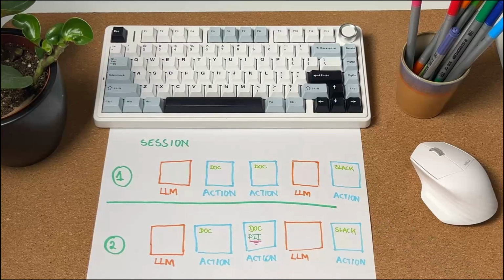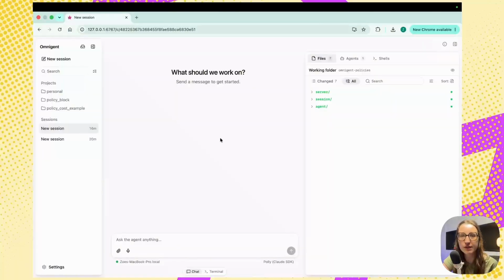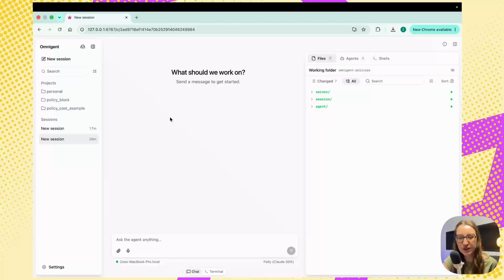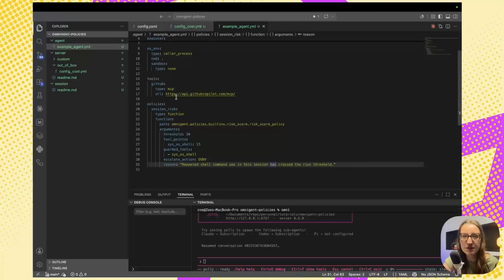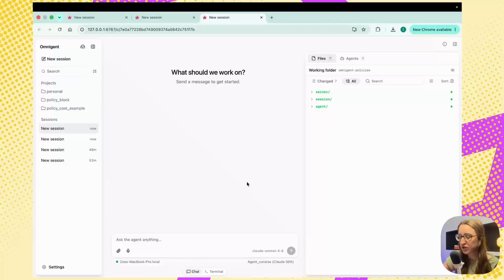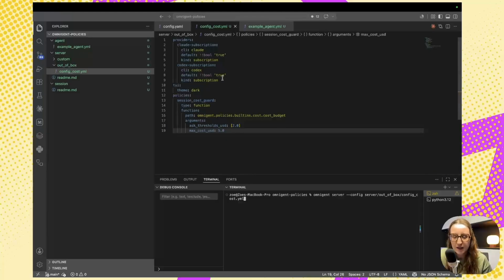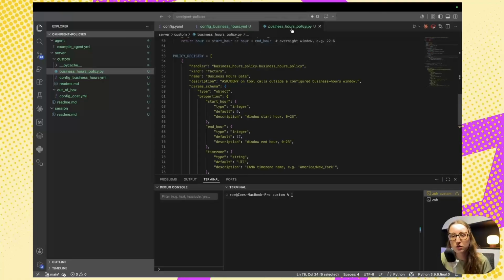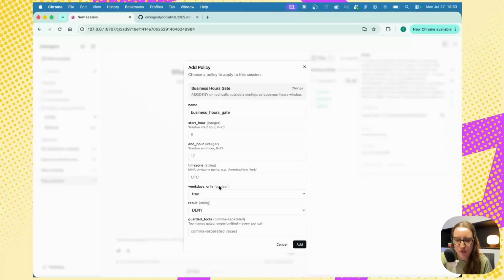Why Your Agent Needs Stateful Policies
This video discusses policies in Omnigent.
- How it is different from other harnesses
- On which levels you can set policies in Omnigent and how to do so
- Different examples of built-in as well as custom policies